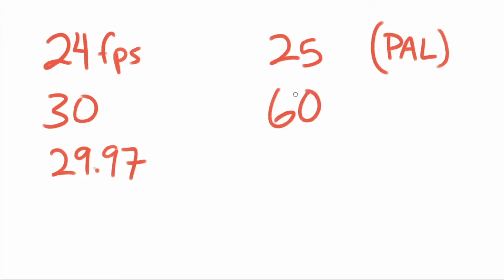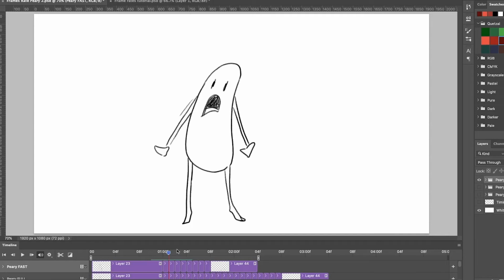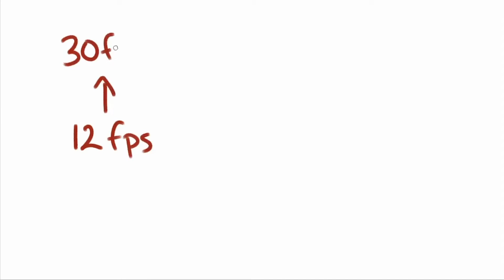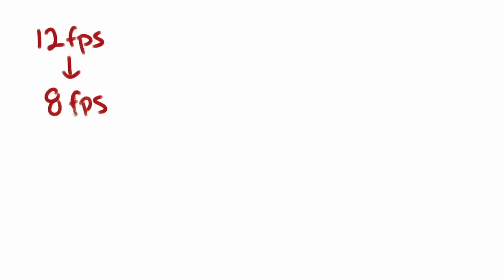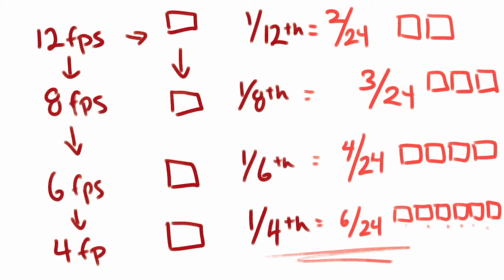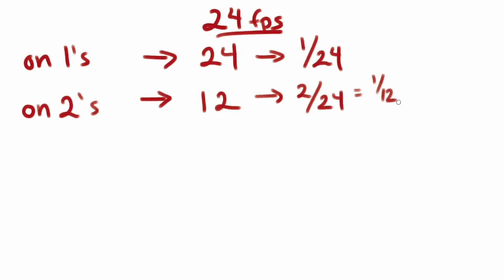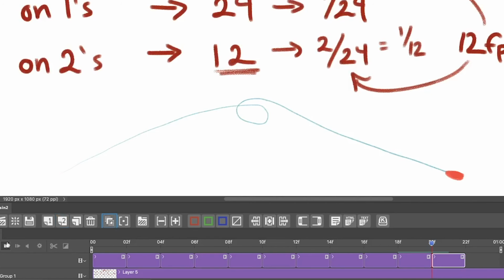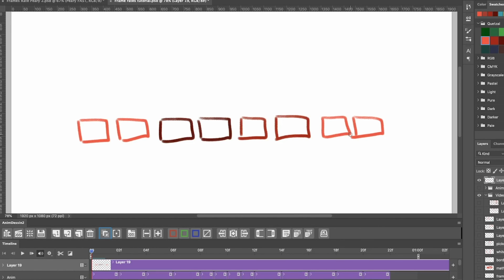Animation Sticky Points: Frame Rates and Ones, Twos and Threes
What does frame rate have to do with how your animation looks? This video goes in depth into the math behind slowing down and speeding up your animation and why you should never give the computer all the control!

What happens when you time-stretch a piece of animation?

When should you work on ones, twos or threes?
How do you slow down animation that's too fast while keeping fluidity?